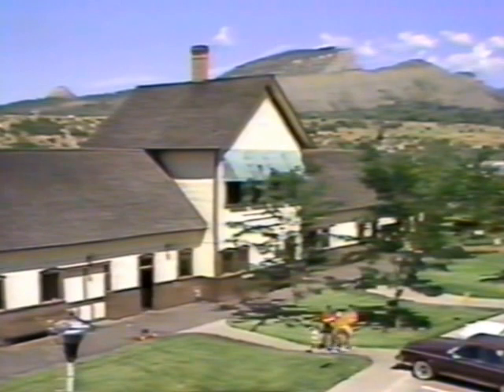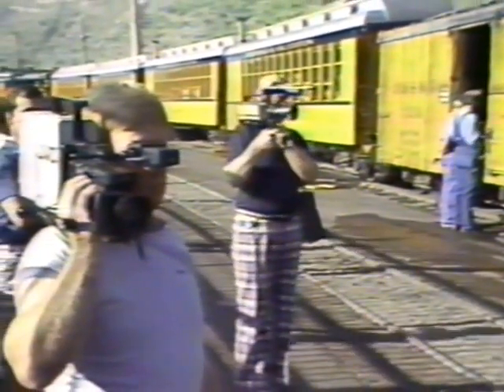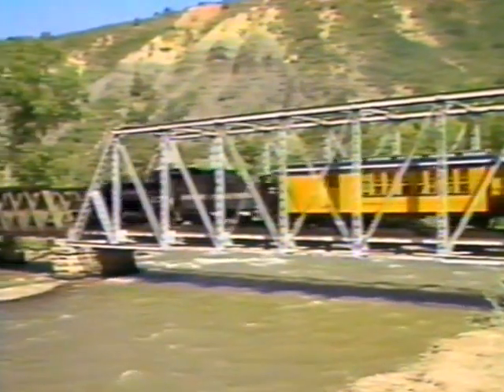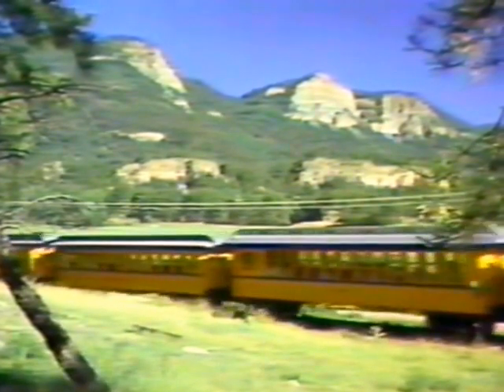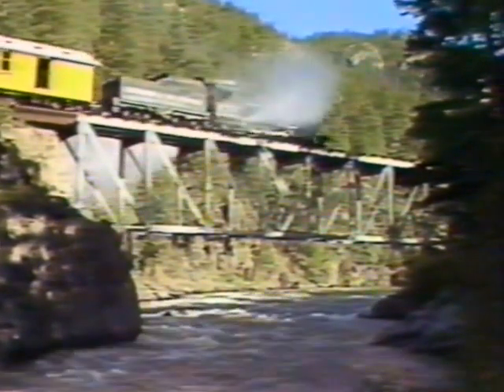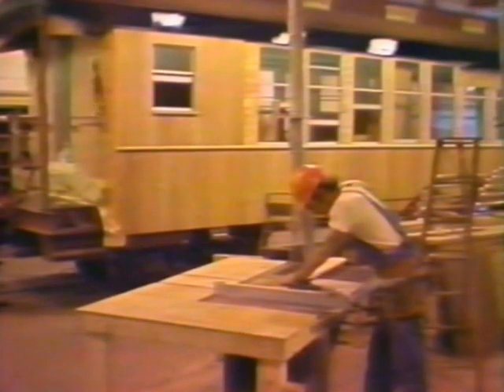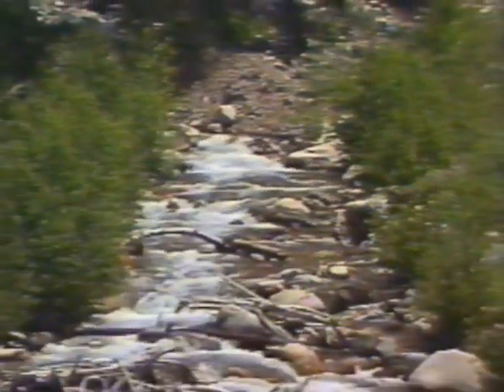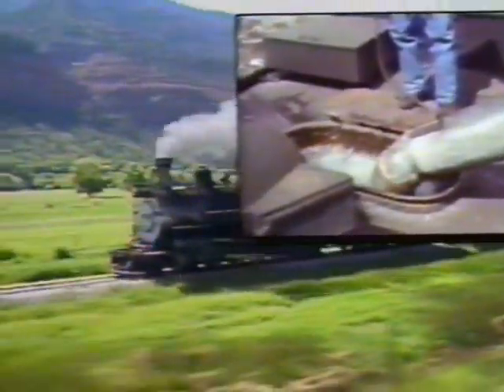Train vacations 1976 1992s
These are several trips to Colorado where I and my family visited railroads in Colorado. With the book "Narrow Gauge in the Rockies" as my guide, I roved all over Colorado filming trains, or where trains used to run.  Colorado Railroads,  film and video,  Rio Grande / Durango & Silverton, Cumbres & Toltec, Georgetown loop and a drive up the roadbed of the Canyon City and Cripple Creek.